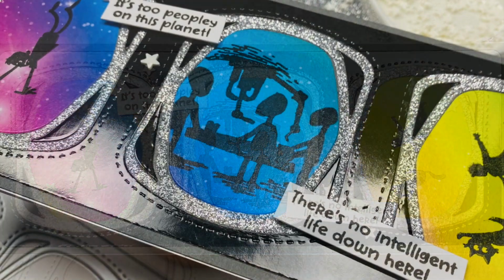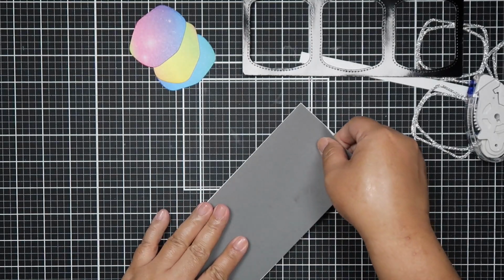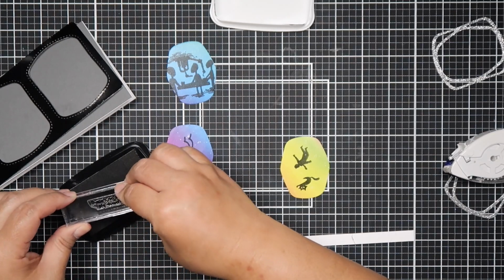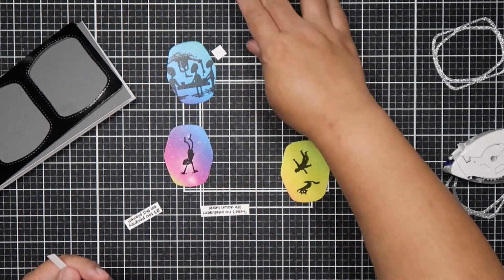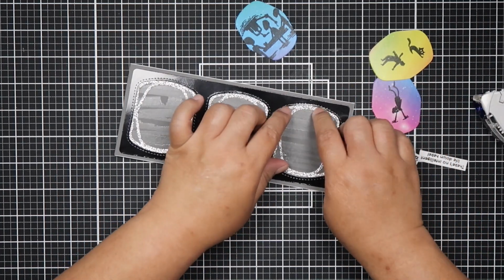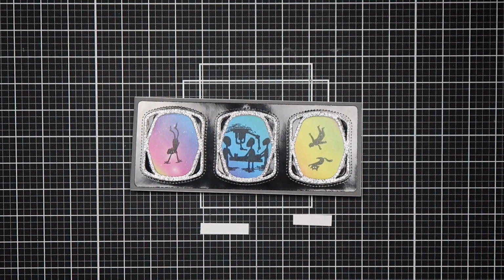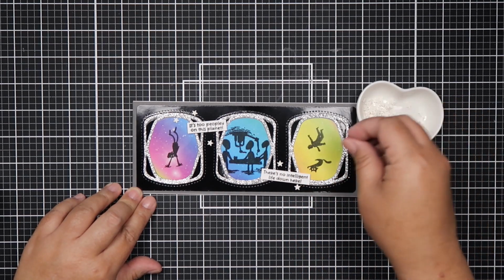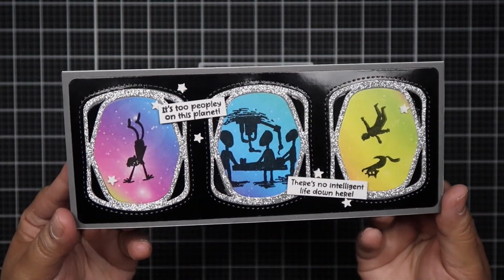Are You A Believer? | Whimsy Stamps | Alien/UFO Slimline Card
Hello everyone! I love anything UFO and Whimsy Stamps makes some of the funniest UFO themed stamps. I made a fun slimline card using the Black Hole and Wait For Me stamp set by Whimsy Stamps. I also used the Rainbow Magic slimline paper pack and the Slimline Observation Deck die. I will have all the Whimsy Stamps products I used below and if you have any questions, please don’t hesitate to ask. 🙂